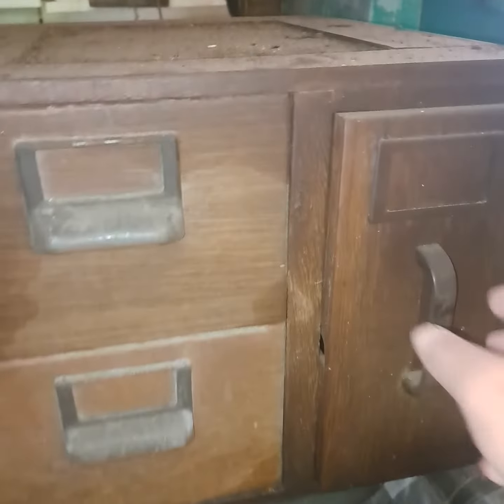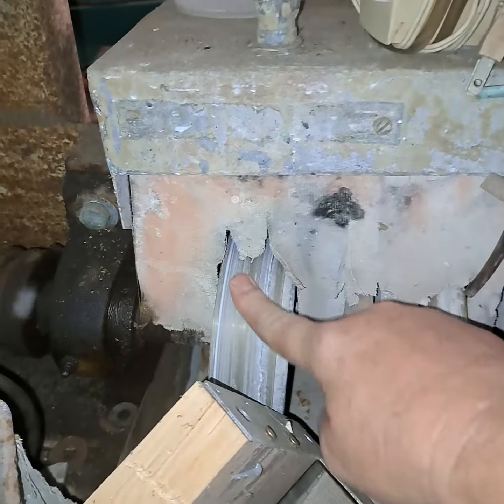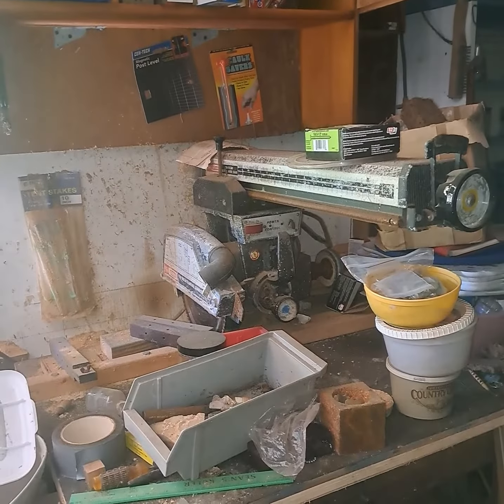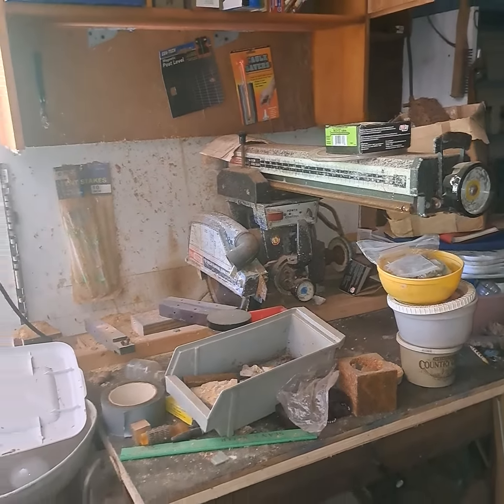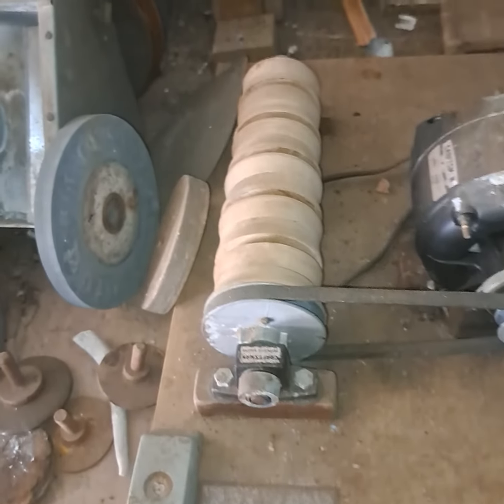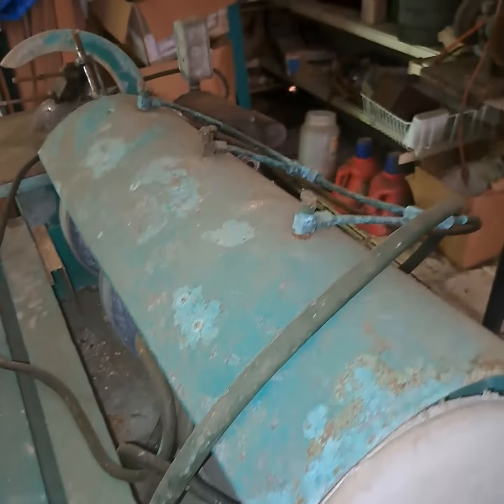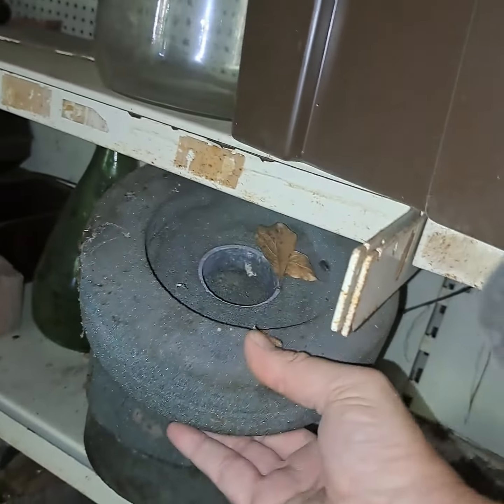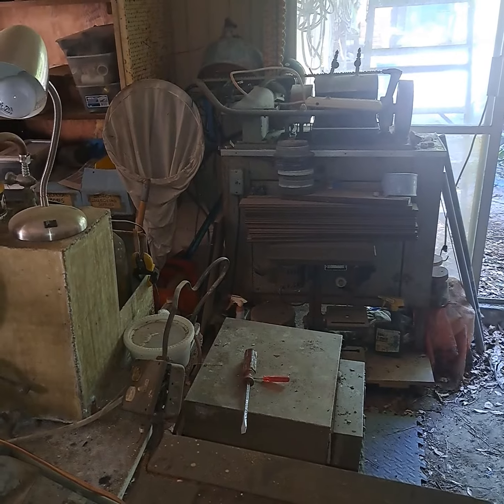Lapidarist Rusty Dream.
Lapidarist & Jewelers Estate Sale Part 1.
Rusty Dream.